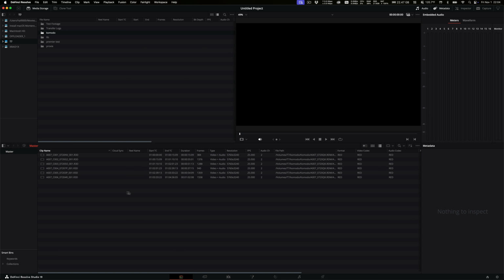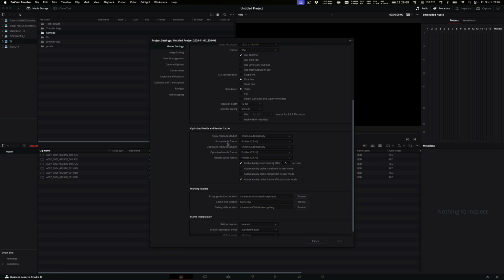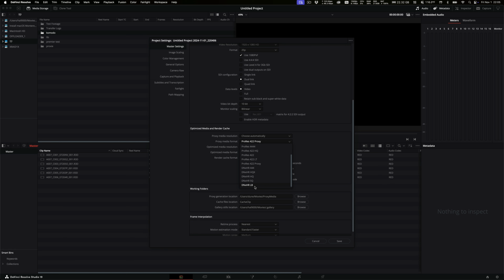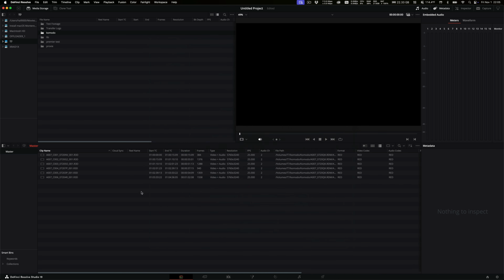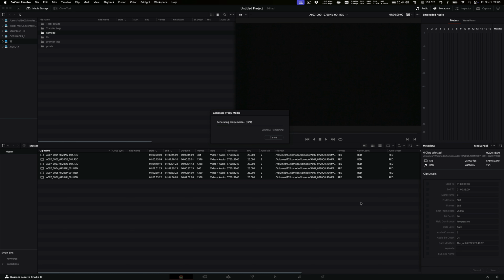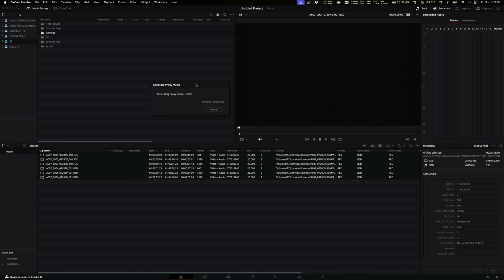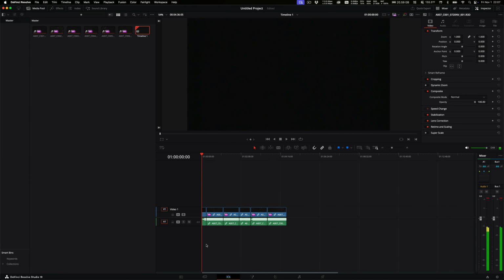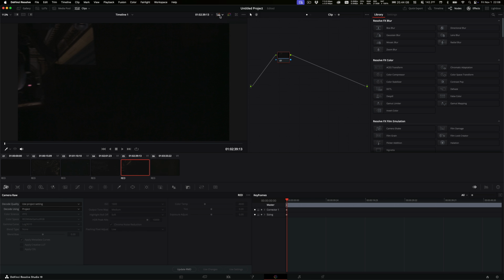Quick Guide to Generating Proxies in DaVinci Resolve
Everything You Always Wanted to Know About Proxies* (*But Were Afraid to Ask)

In this video, we take a quick look at how to generate proxies inside DaVinci Resolve. While the process is fairly straightforward, using proxies can significantly improve playback performance and speed up your workflow, whether you’re editing solo or collaborating with a team. The proxies in this video are generated from RED Komodo files, but the workflow applies to any type of media.

Why Use Proxies in DaVinci Resolve?

✅ Smoother Playback & Editing – Proxies reduce the strain on your system, making it easier to edit high-resolution footage without lag.
✅ Optimized for Team Collaboration – Work faster with remote editors or shared storage setups.
✅ Easily Switch Between Proxy & Original Media – Resolve lets you toggle between full-quality and proxy files with a simple setting.
✅ Works with Any Codec & Resolution – Supports 4K, 6K, and 8K footage, making it perfect for RAW workflows.
✅ Great for Komodo & Other High-Resolution Cameras – Helps manage large file sizes while maintaining edit-friendly formats.

Final Thoughts

While proxy generation in DaVinci Resolve is a basic but essential feature, it’s a must-know for any editor working with high-resolution media. If you’re dealing with Komodo files, ProRes, or RAW formats, proxies help you edit smoothly without performance drops.

📽️ Do you use proxies in DaVinci Resolve? What’s your workflow like?